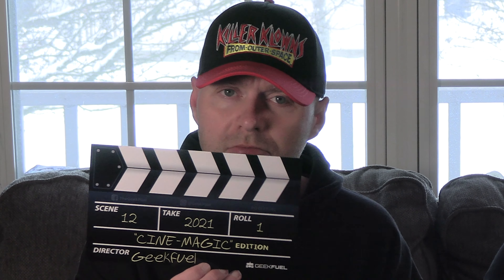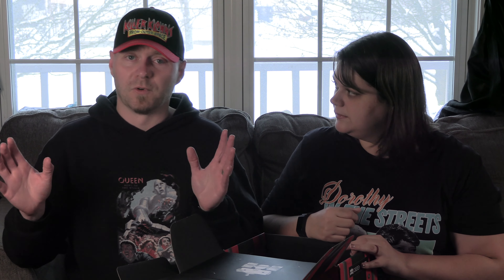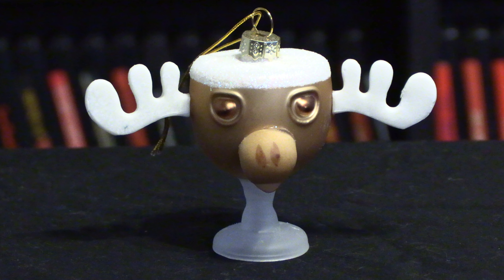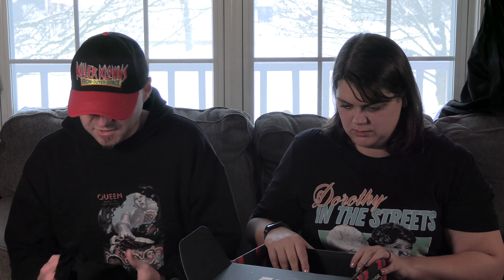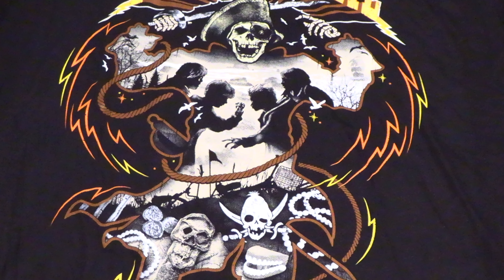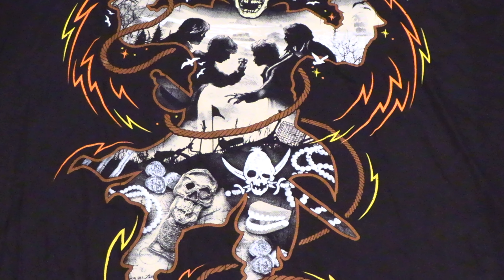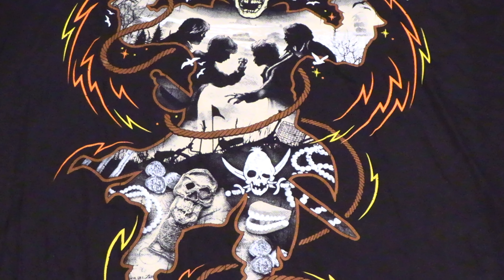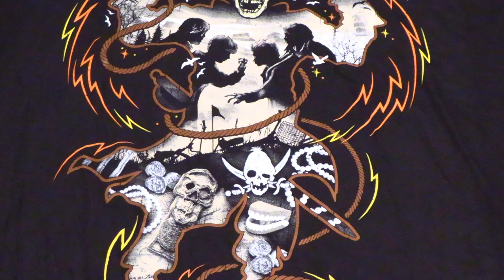Geek Fuel - January 2022 Unboxing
First box of the year.  Welcome to Geek Fuel Friday!